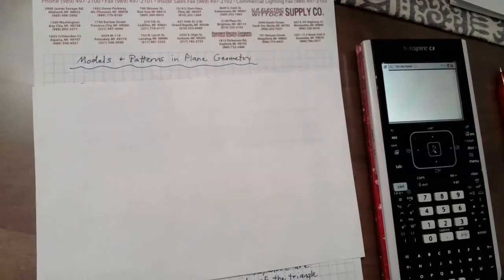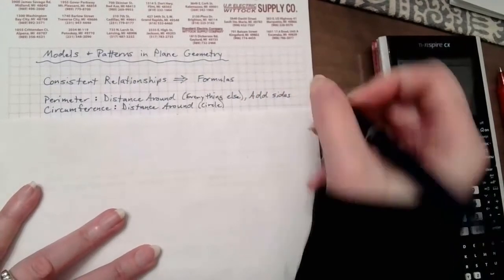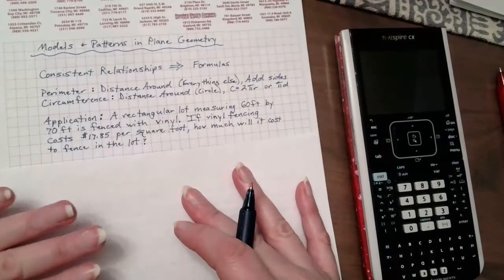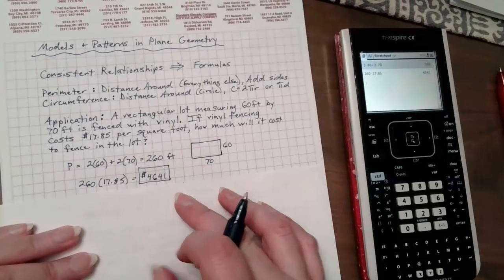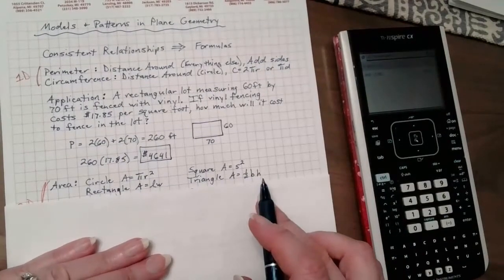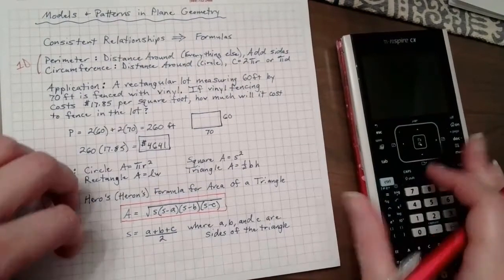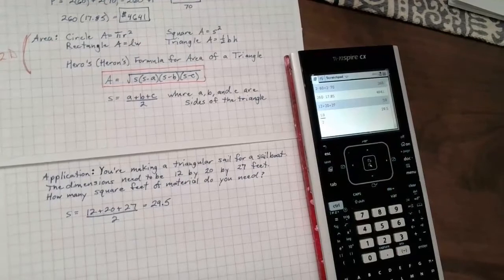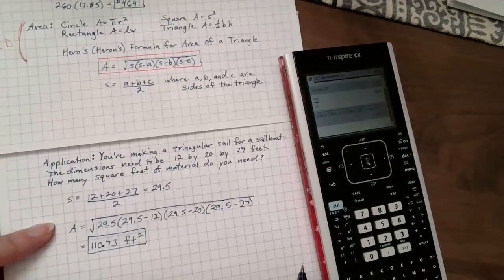Models and Patterns in Plane Geometry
A review of perimeter and area formulas with application examples